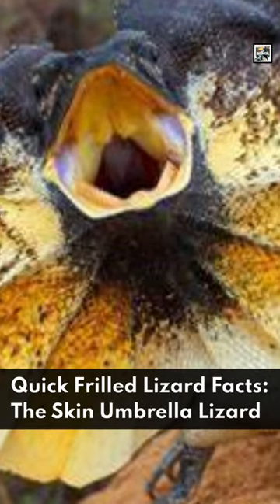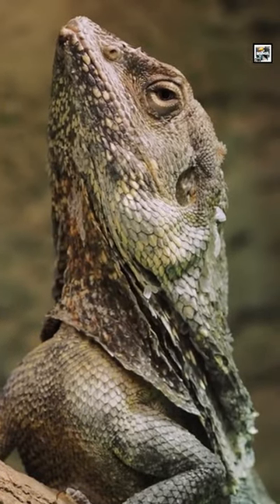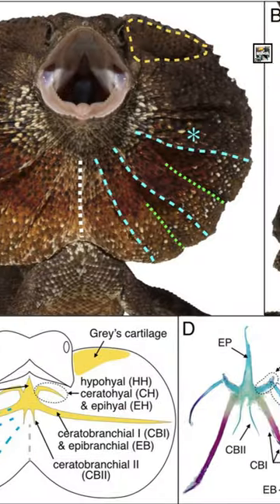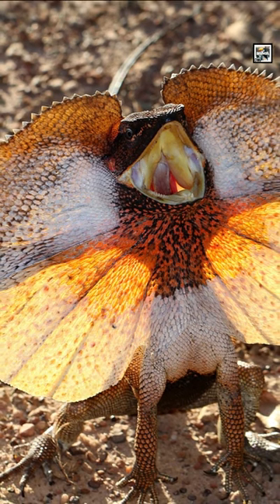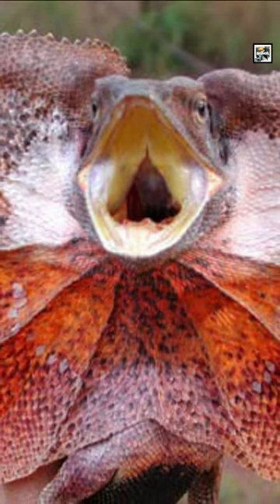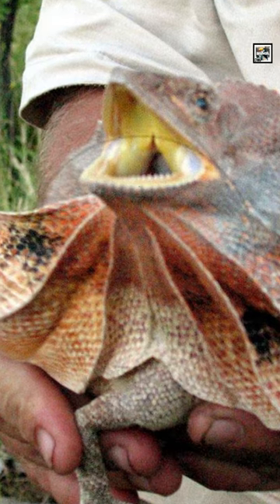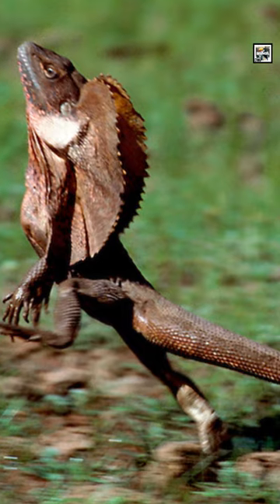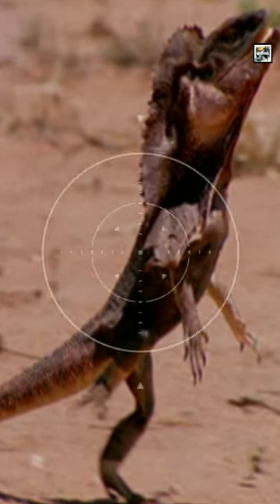Quick Frilled Lizard Facts - The Skin Umbrella Lizard - Animal a Day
Today we learn about the lizard that can use its neck to shield its body from rain, the Frilled Lizard.